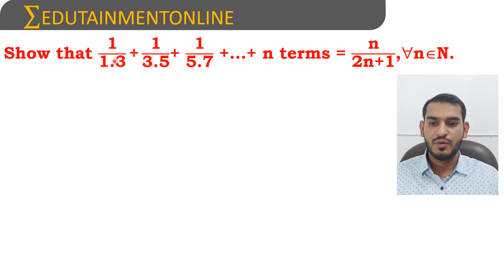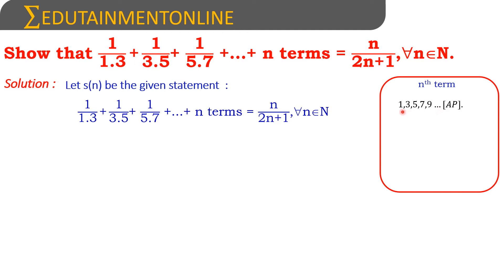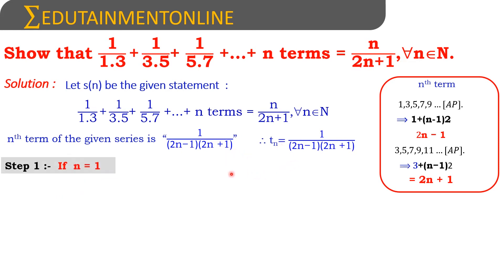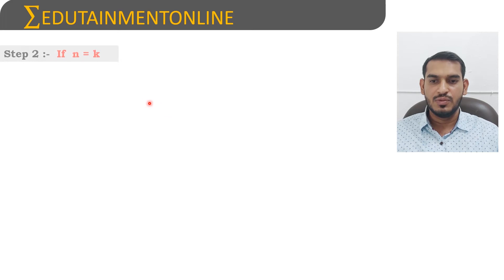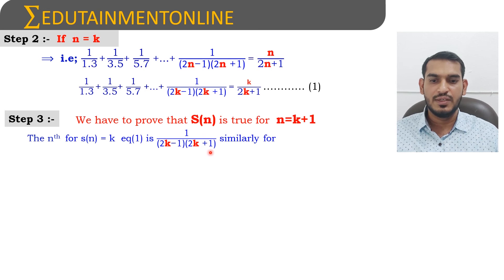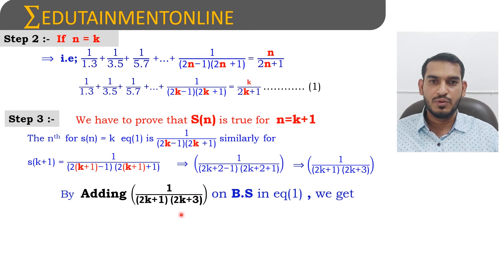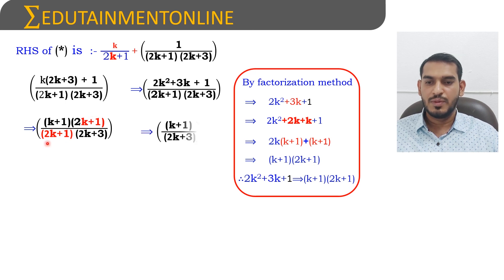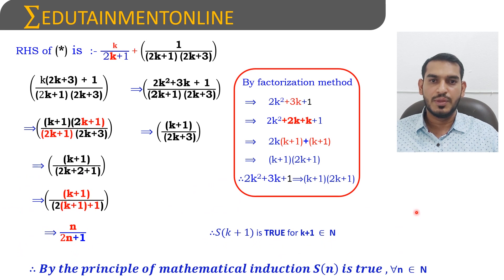MATHEMATICAL INDUCTION | Q_11 | EDUTAINMENT ONLINE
Proving 1 / 1.3 + 1 / 3.5 + 1 / 5.7 + …n terms = n / (2n + 1), ∀n∈N by using Mathematical Induction.